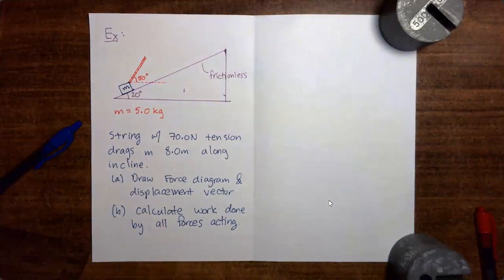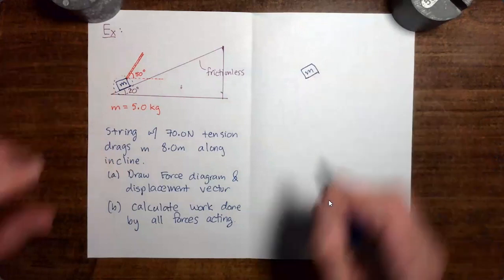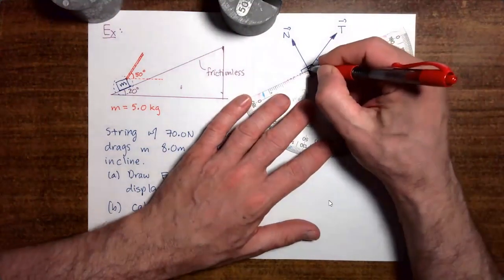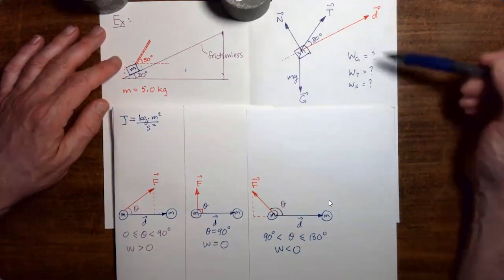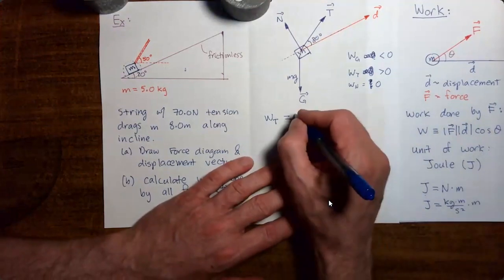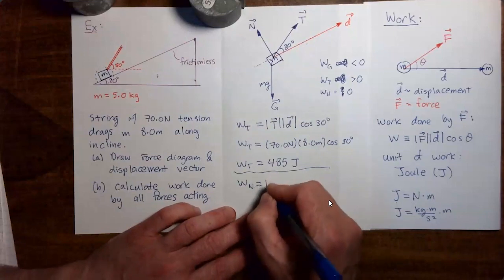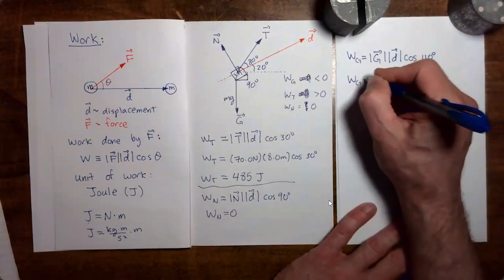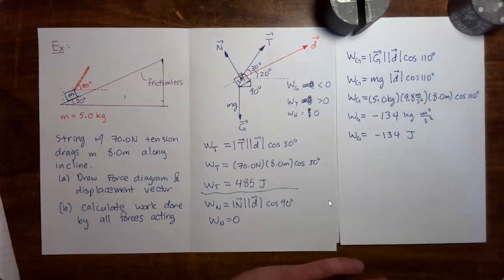Work and Energy Part 1: Video 2 - Calculating Work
Some straightforward calculations of work done on a moving object by various forces.